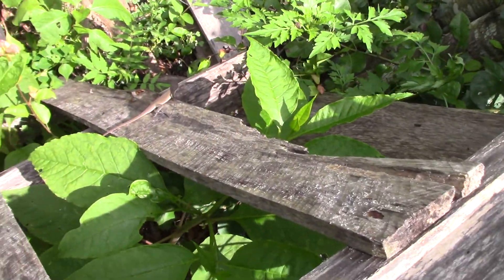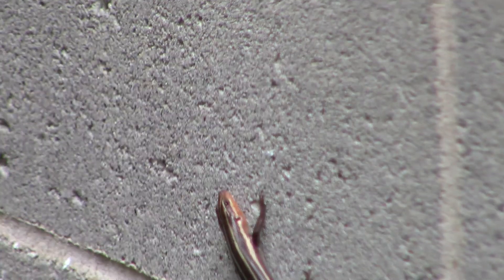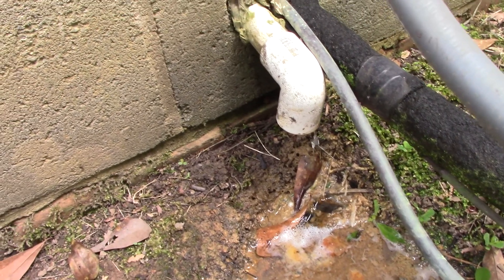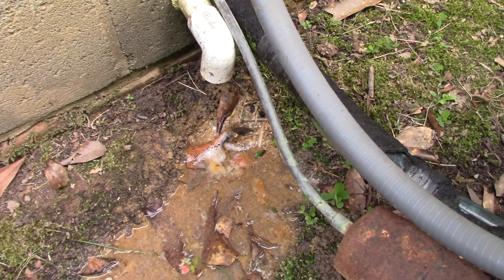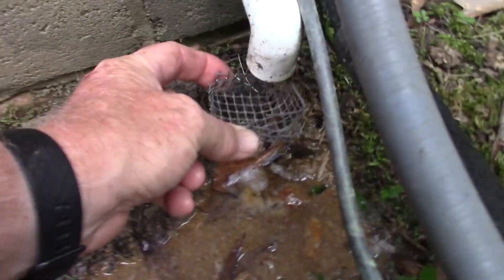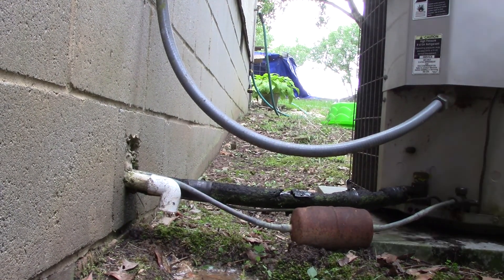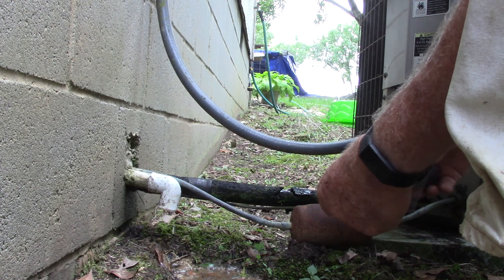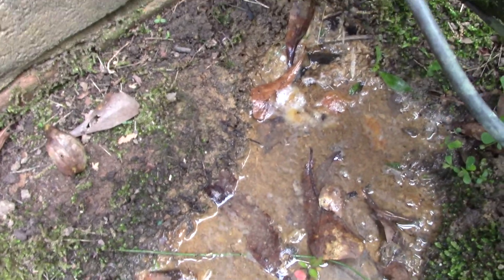REPELLING LIZARDS AND SAVING MONEY $$ !!!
A little video on how to keep pests from destroying your ac unit.